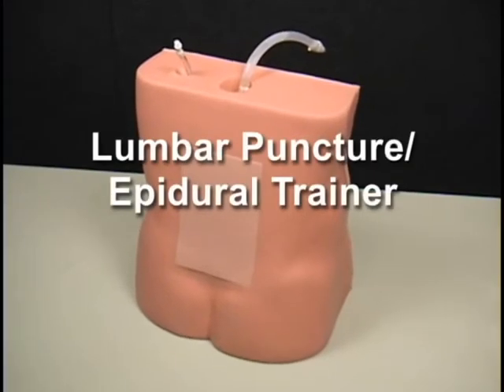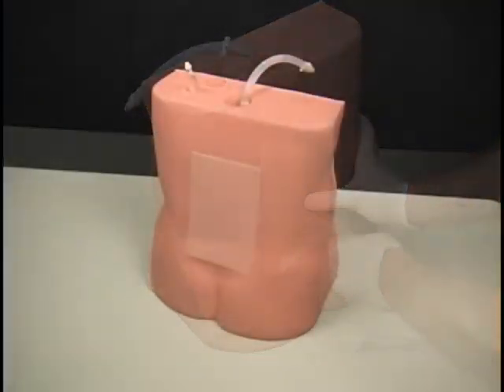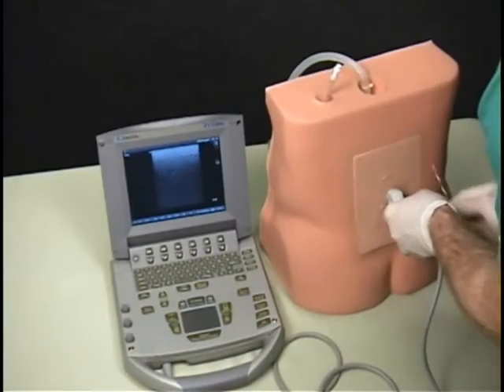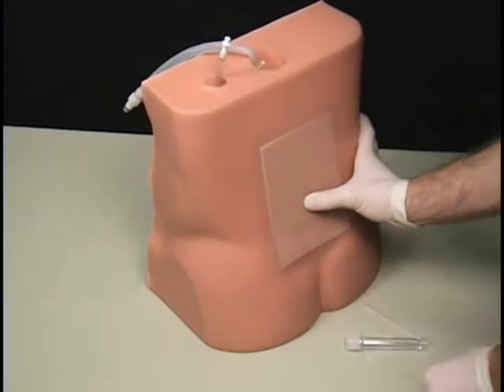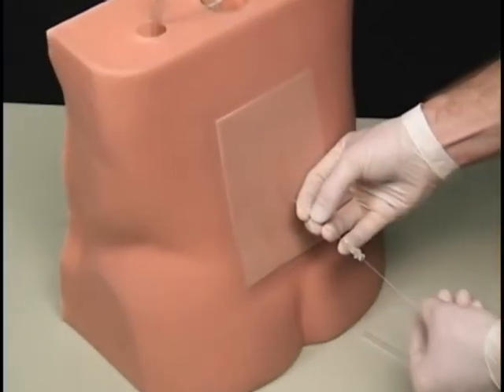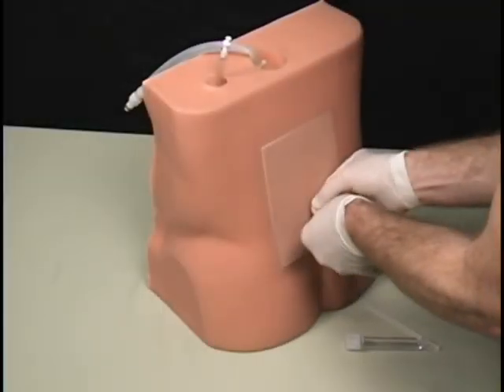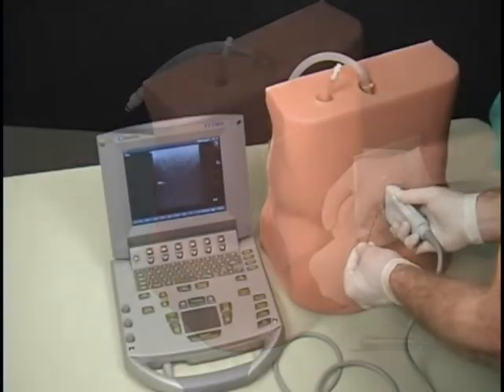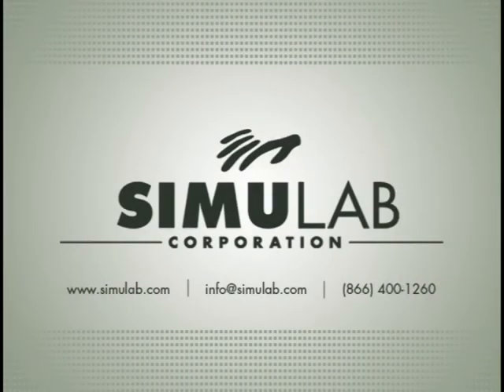Lumbar-Puncture-Epidural.avi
This Lumbar Puncture / Epidural Trainer is a realistic partial task trainer that is ultrasound compatible and anatomically correct. Fluid can be added to tissue and it's ultra-durable for multiple procedures.